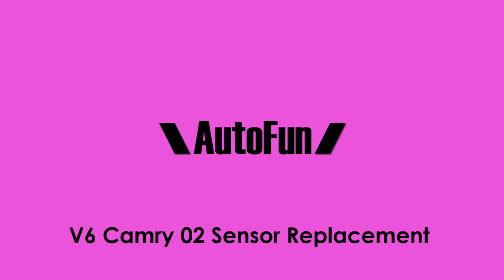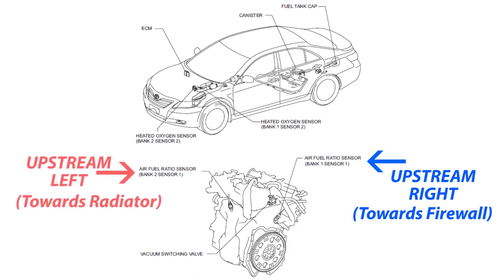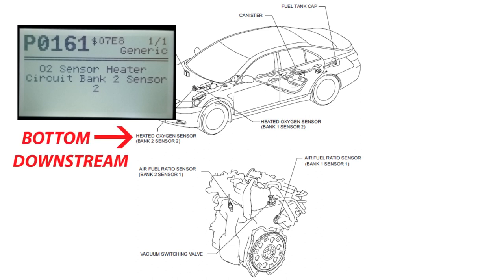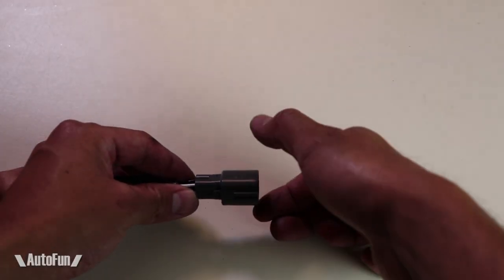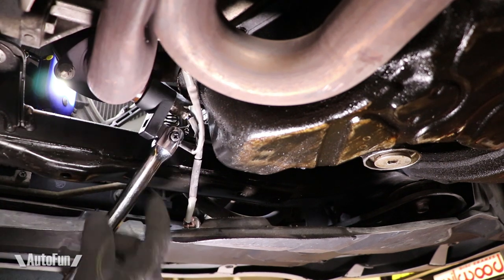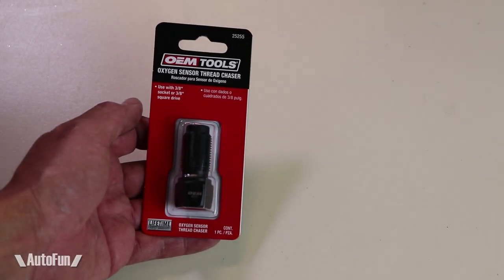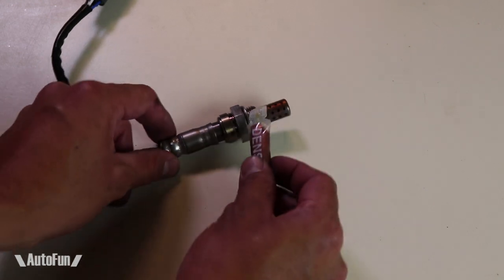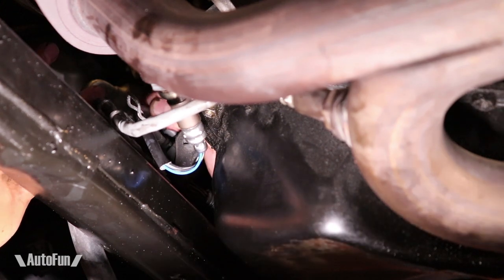Toyota Camry Oxygen Sensor Removal & Install (2007-2011)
I show the location of the 4 oxygen sensors in a Camry (3.5 V6 Engine) and how I replaced them. Links to Tools & Parts below:
Oxygen Sensor Removal Tool
02 Sensor Thread Chaser
Breaker bar
Upstream Left (Bank 2 Sensor 1)
Downstream Left (Bank 2 Sensor 2)
Upstream Right (Bank 1 Sensor 1)
Downstream Right (Bank 1 Sensor 2)